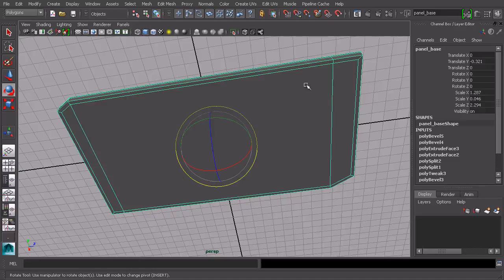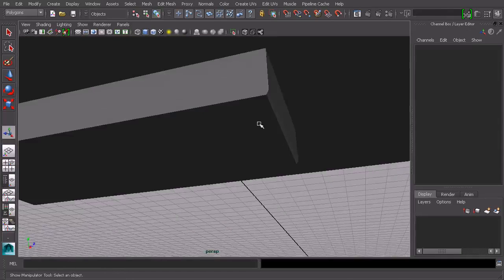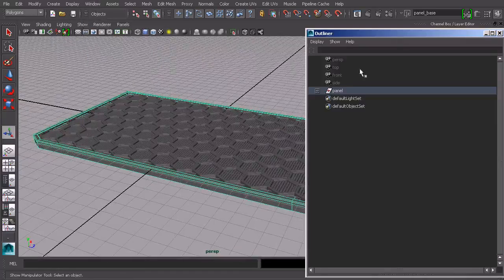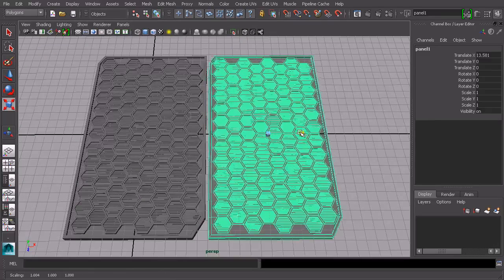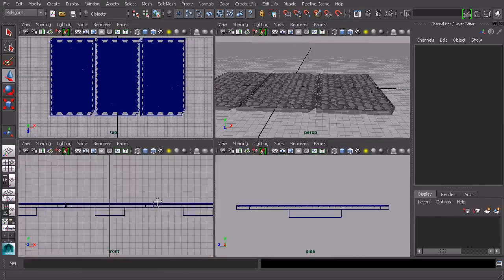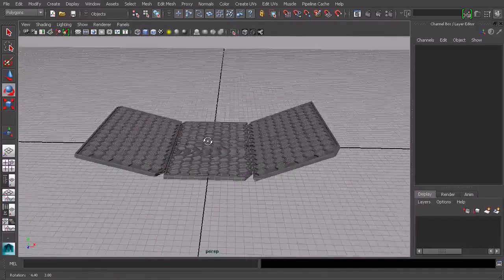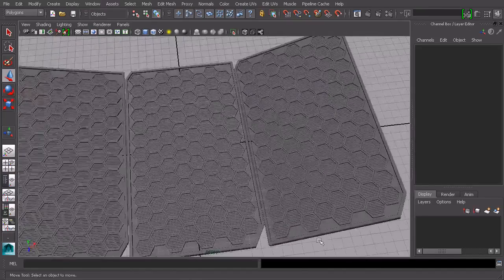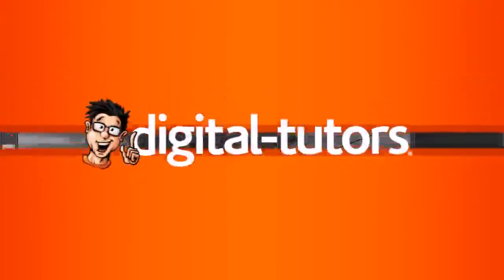05 Duplicating and placing panels